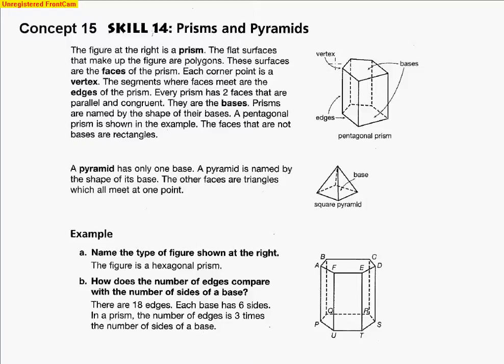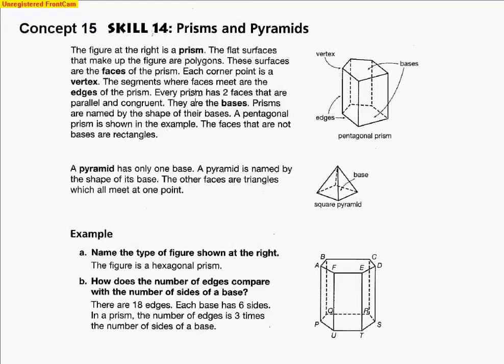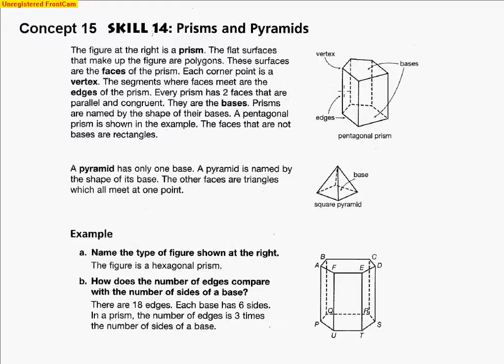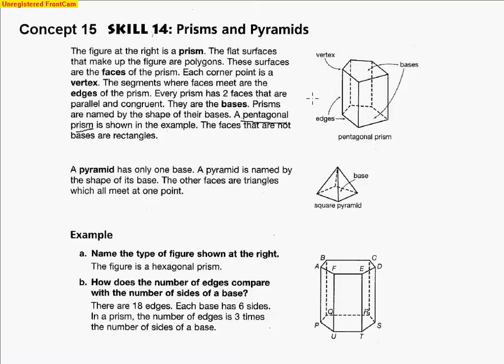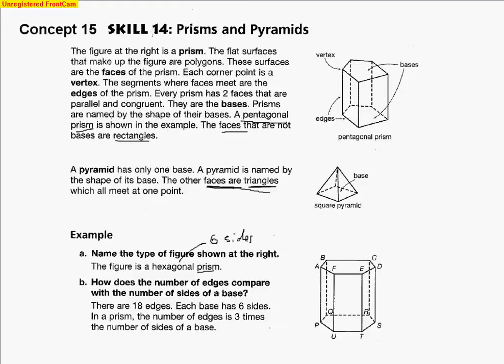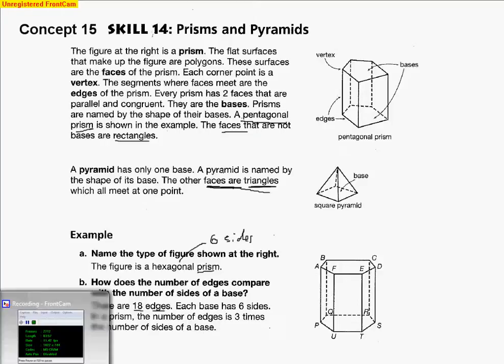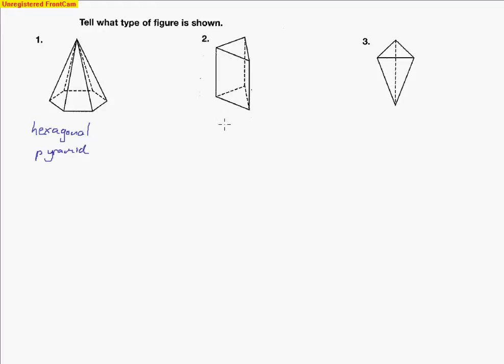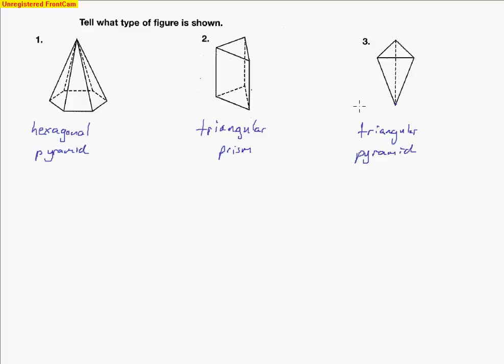Concept 15 Skill 14